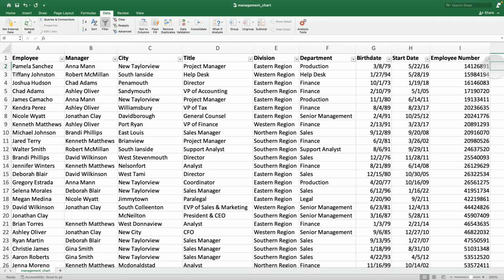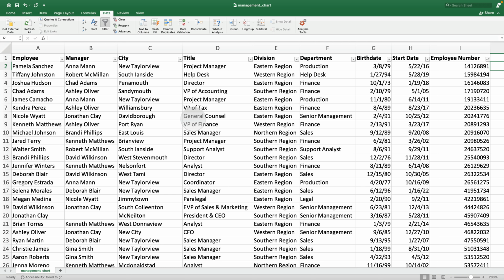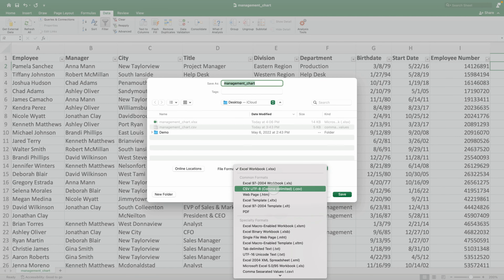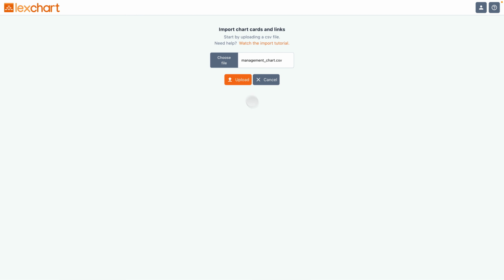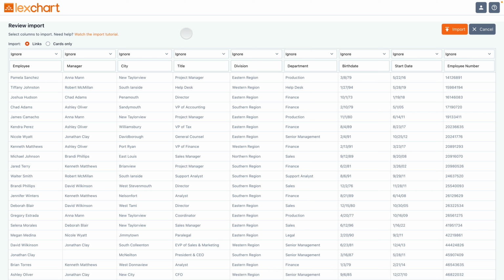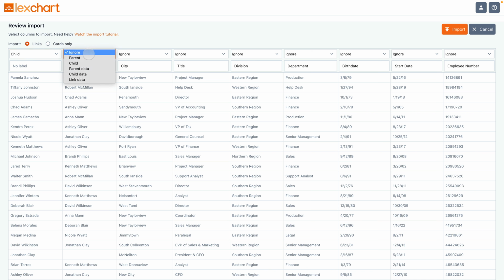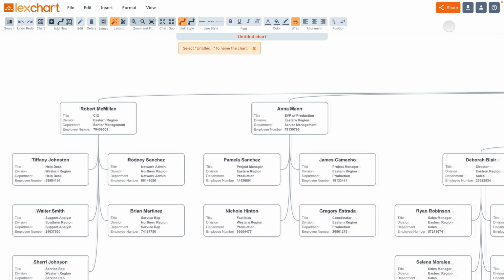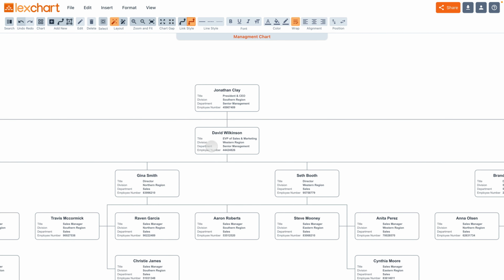Use Artificial Intelligence (AI) to create an organization chart from Excel data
Watch a complete organization chart appear from a list of employees and information about the employees. The AI automatically creates the right size canvas, creates the correct hierarchy levels, minimizes line crossing, and includes all the information about each employee. @lexchart ai is blazing fast for even complex charts.